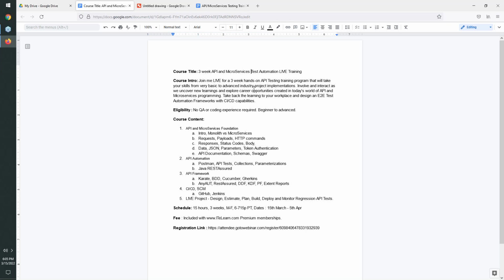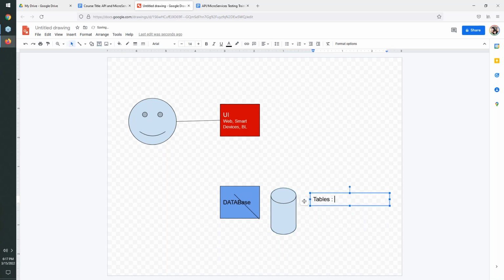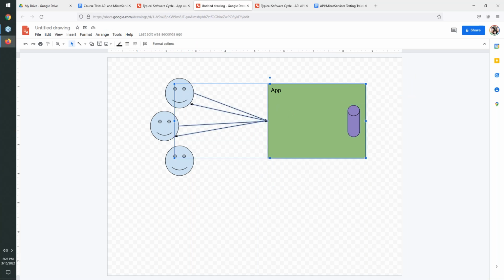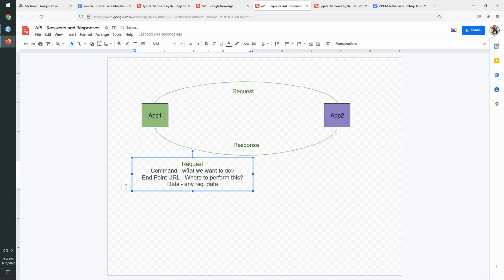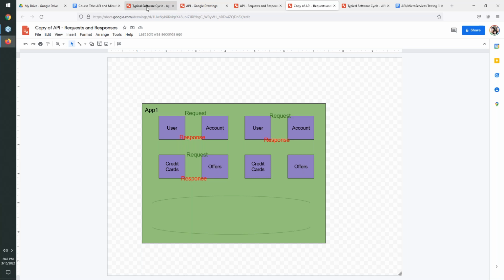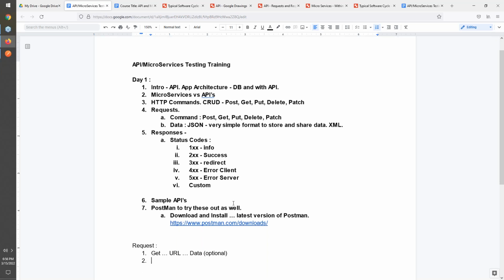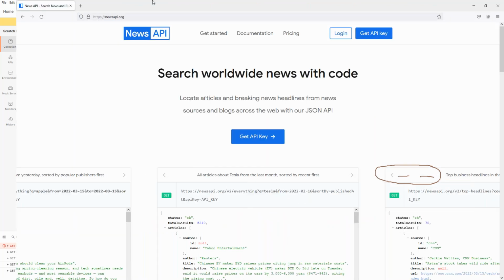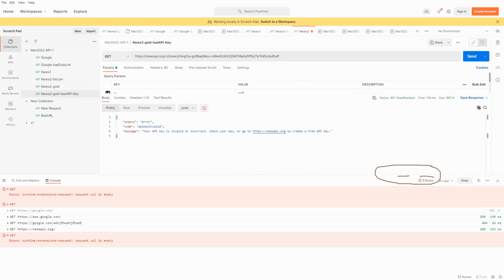01 Intro to API and MicroServices Architecture API and MicroServices Test Automation LIVE Training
API/MicroServices Testing Training

Day 1 :
Intro - API. App Architecture - DB and with API.
MicroServices vs API’s
HTTP Commands. CRUD - Post, Get, Put, Delete, Patch
Requests.
Command : Post, new, Put, Delete, Patch
Data : JSON - very simple format to store and share data. XML.
Responses -
Status Codes :
1xx - info
2xx - Success
3xx - redirect
4xx - Error Client
5xx - Error Server
Custom

Sample API’s
PostMan to try these out as well.

Request : Https commands.
Get … URL … Data (optional)
Response.
URL … End Point URL.

Postman Collection - Store bunch of API commands under 1 folder. Run them together for ease.

Test API’s.
3rd party api’s (send a req, get a resp) provided across the tech world
Free, private, prem/paid.